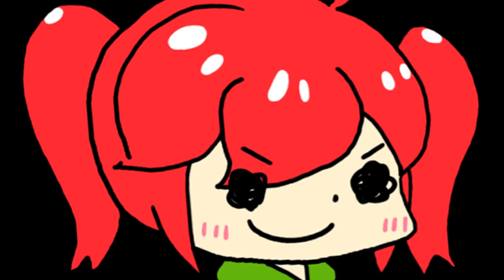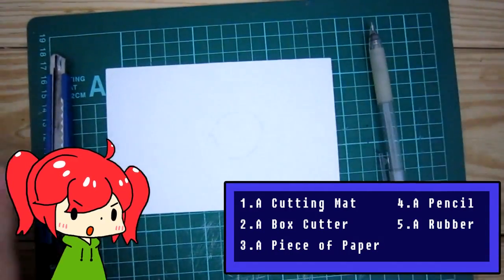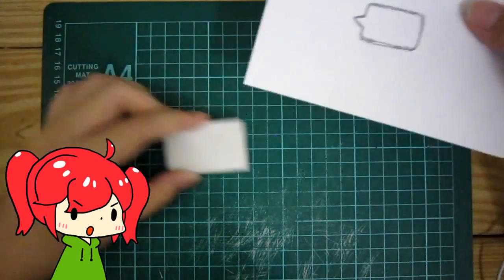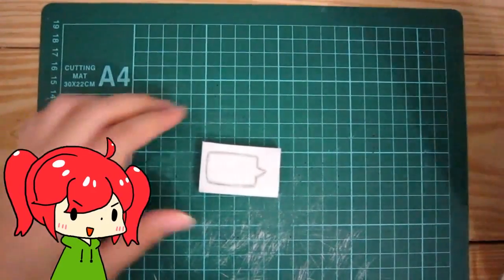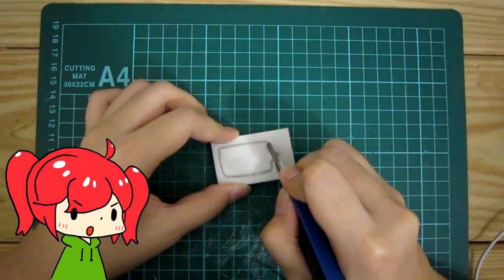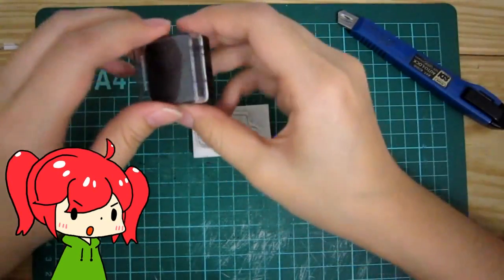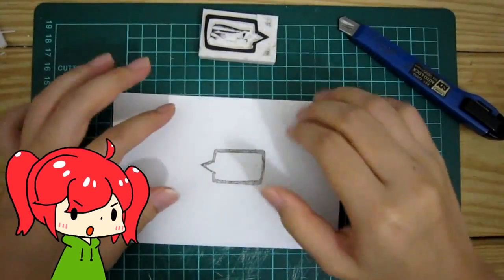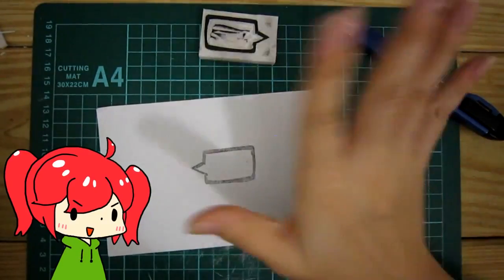Be A Stamp Maker at Home- DIY Rubber Stamps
Do you like stamps?
And do you want to have your own stamps?
Then, carve one rubber stamp by yourself.